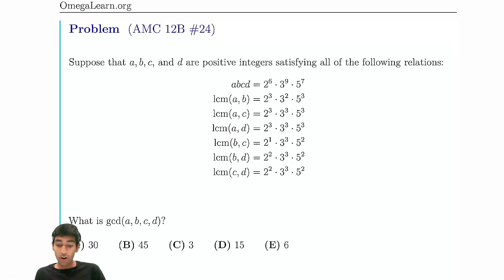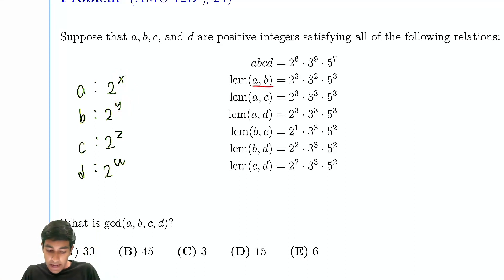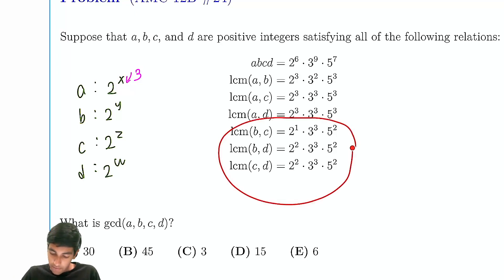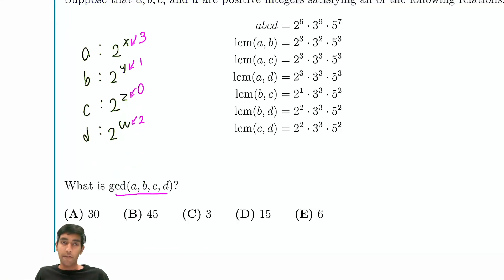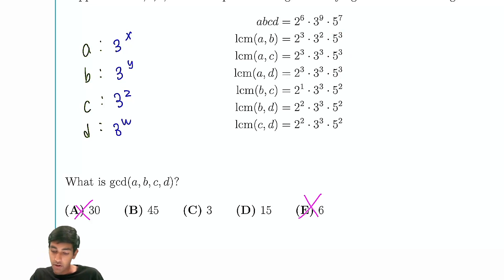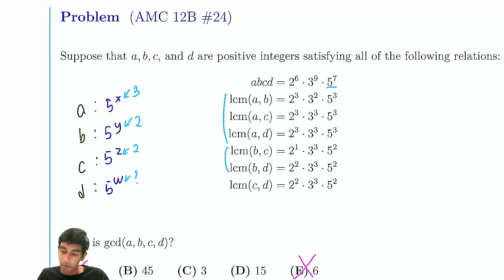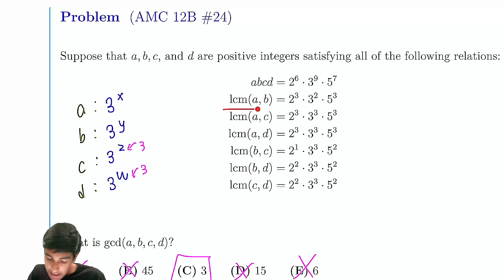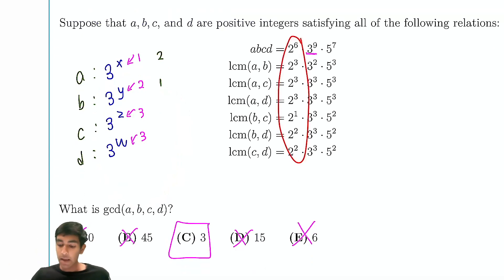2023 AMC 12B #24